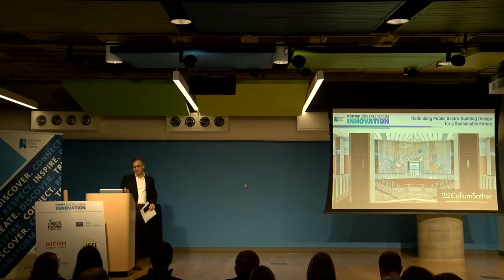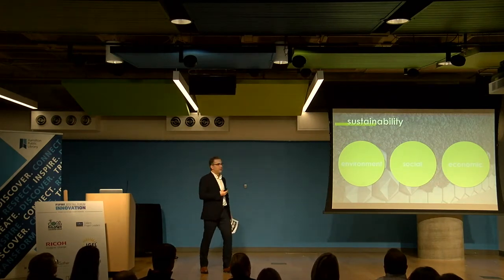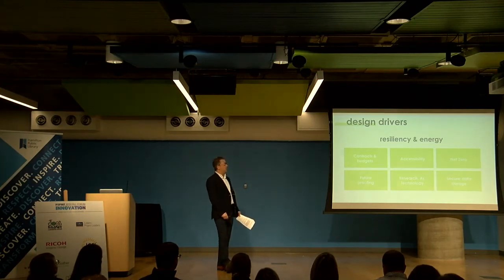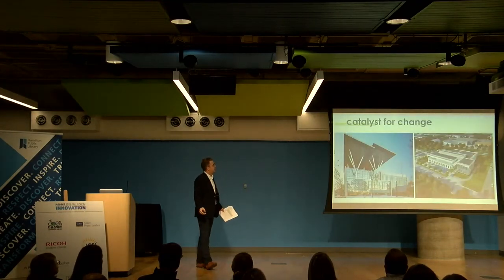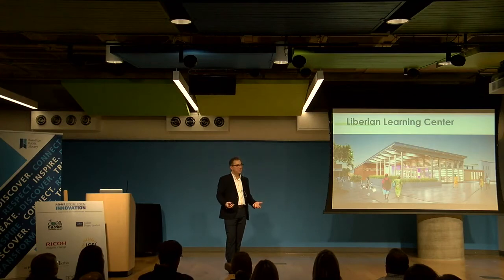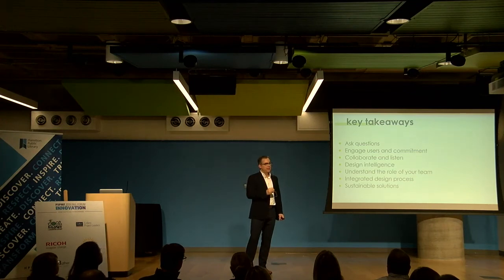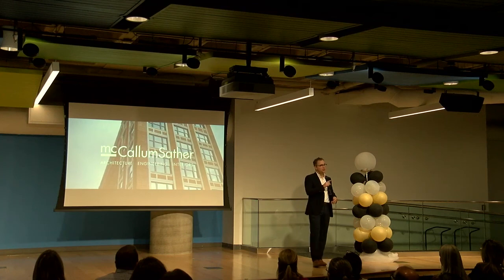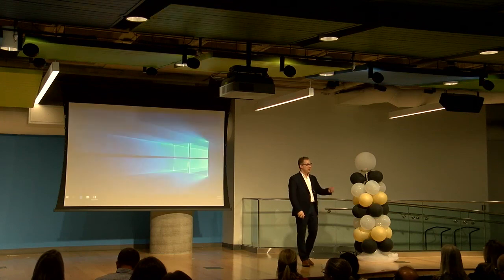Rethinking Municipal Building Design for a Sustainable Future - Drew Hauser - PSPMF 2019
This session was held at Central Library for PSPMF2019 on Wednesday November 13, 2019.